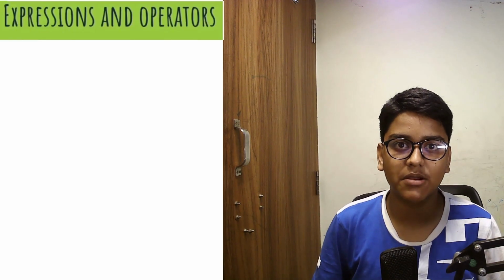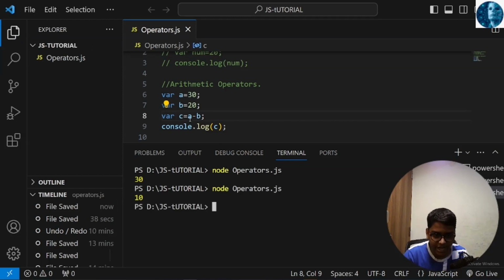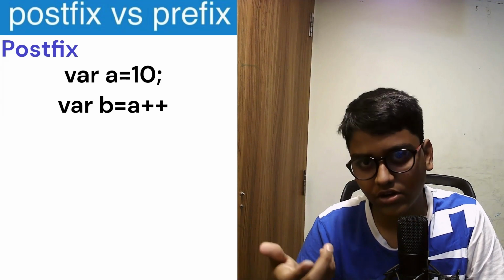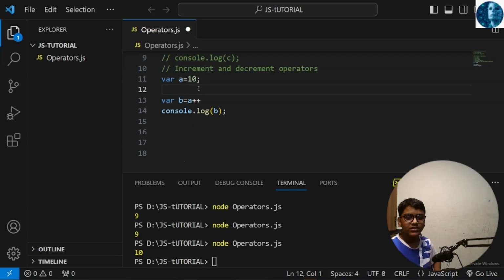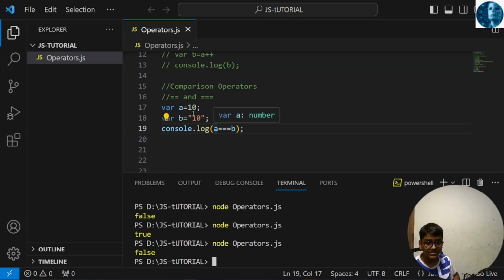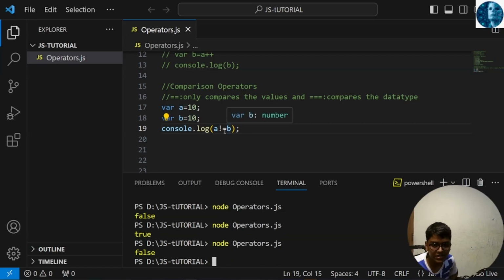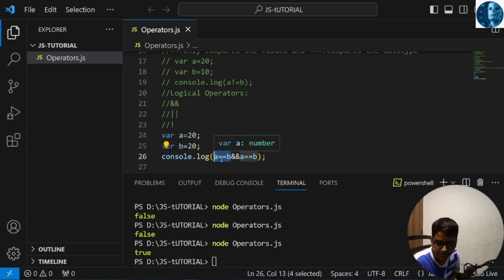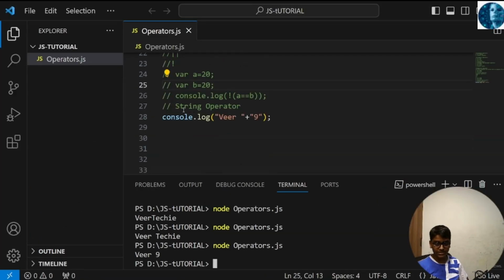Javascript Session-5:Expression and Operators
☑# Assignment operators
☑ Arithmetic operators
☑ Comparison operators
☑ Logical operators
☑ String operators